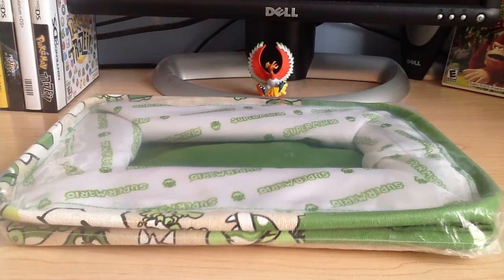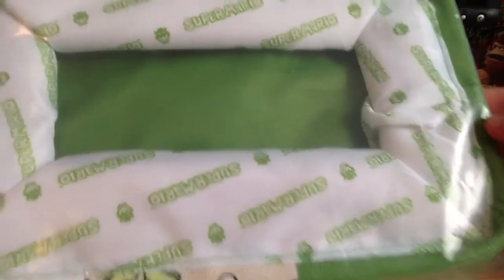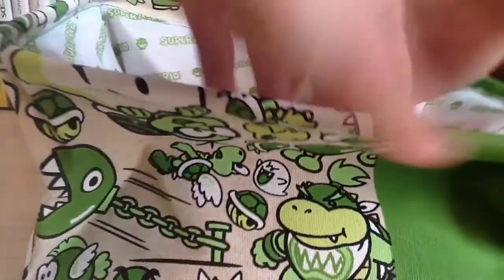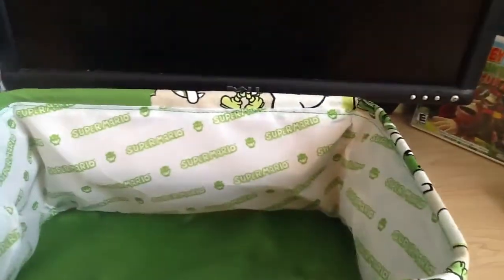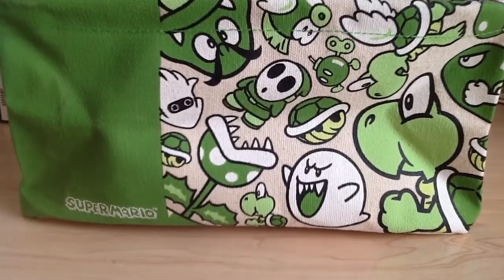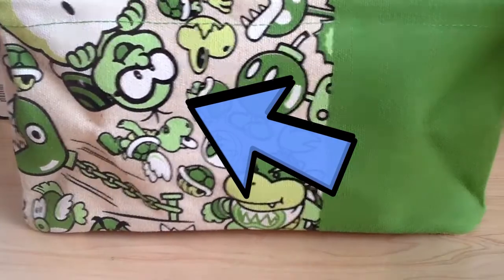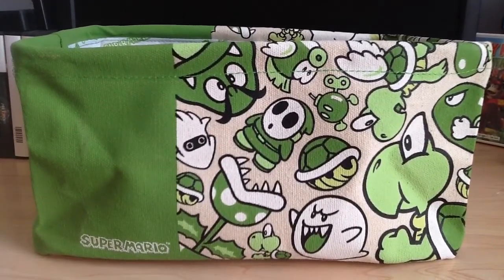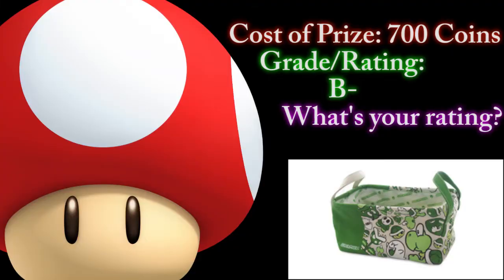Club Nintendo Super Mario Accessory Box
Hey guys, in this video I show off the all new Super Mario Accessory Box from club nintendo. Released in 2013, it's only available for a limited time.